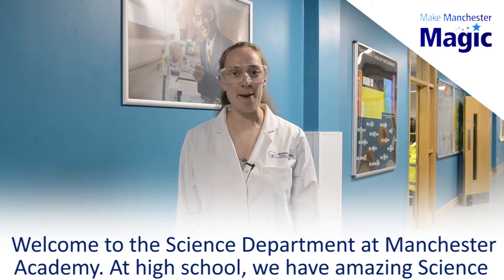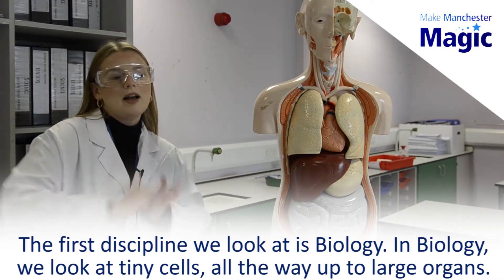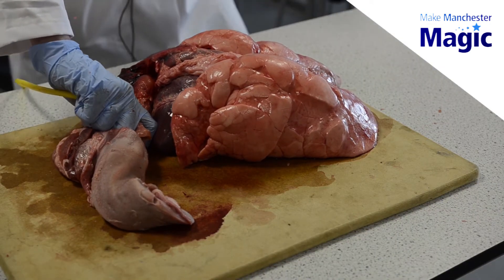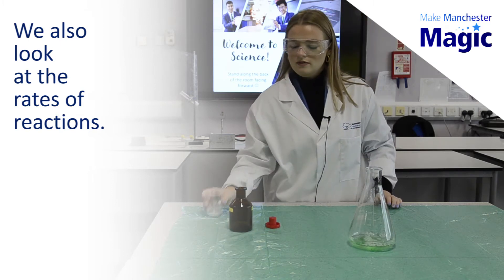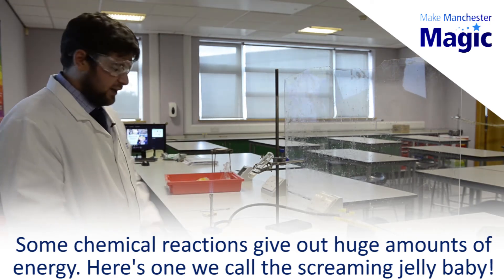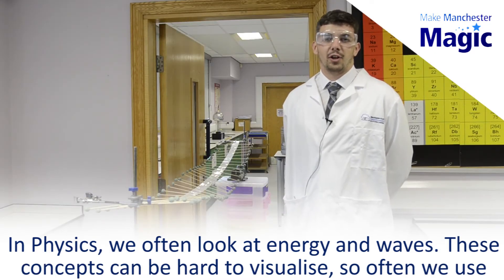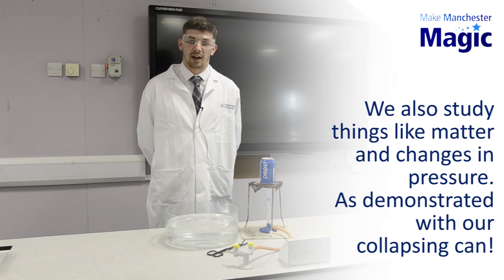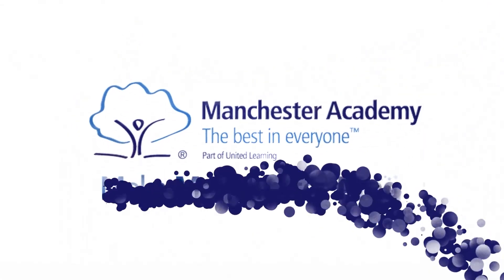Manchester Academy | Science Show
Find out more about what type of Science experiments you can look forward to doing at Manchester Academy.

This video is featured on our Transition page on our website.

Our Transition page contains lots of information, including videos from our Principal James Eldon, all our subject leaders/teachers, our current Year 7 students, our Transition team, our Ofsted report, a Virtual Tour, along with a Science experiments show.